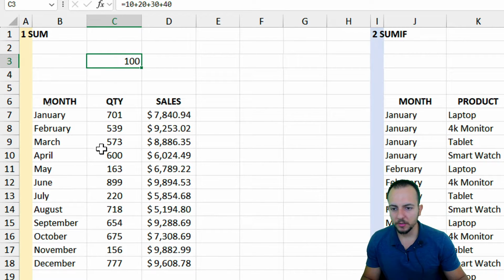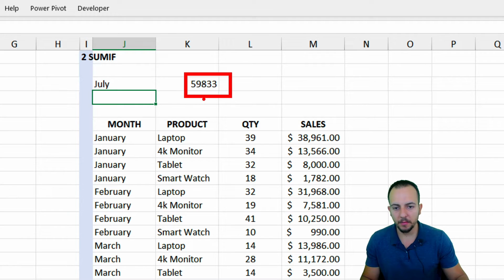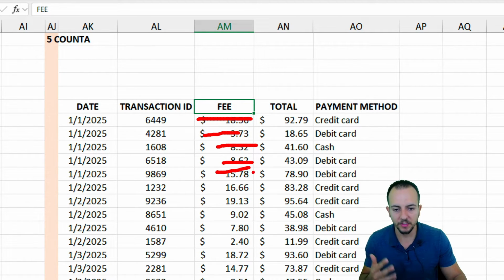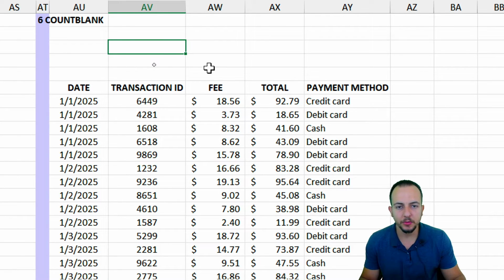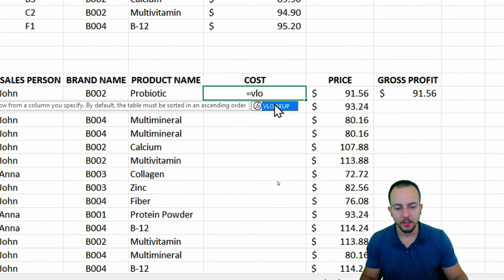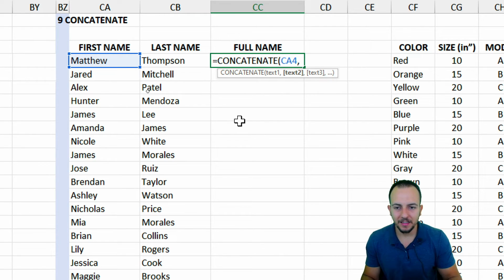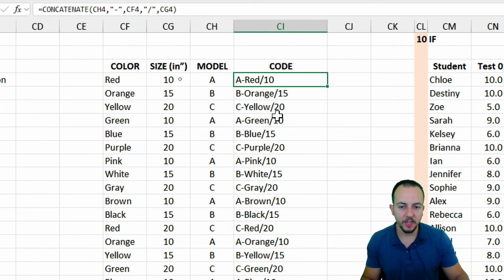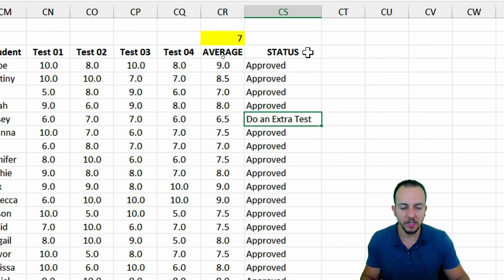Top 10 Most Important Excel Formulas | Free File to Download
In this Excel video tutorial, we gonna see how to use the top 10 most important formulas and functions in Excel. Such as, SUM, SUMIF, AVERAGE, AVERAGEIF, COUNTA, COUNTBLANK, COUNTIF, VLOOKUP, CONCATENATE, IF.

With these functions, Excel becomes a powerful tool for data analysis, calculation, and manipulation in your daily tasks.

SUM Formula: This function is incredibly handy for quickly adding up numbers in a range. Whether it's adding expenses, sales figures, or any other numerical data, SUM makes calculations efficient and error-free.

SUMIF Formula: When you have a large dataset and you want to sum values based on specific criteria, SUMIF comes to the rescue. It allows you to add up values that meet certain conditions, making it great for analyzing data selectively.

AVERAGE Formula: Need to find the average of a set of numbers? AVERAGE function does just that. It's useful for determining typical values, such as average monthly sales or average temperature over a period.

AVERAGEIF Formula: Similar to SUMIF, AVERAGEIF calculates the average of values that meet specific criteria. This is particularly useful when you want to find the average of a subset of data that meets certain conditions.

COUNTA Formula: Sometimes you need to count the number of non-empty cells in a range. COUNTA does exactly that. It's handy for counting entries in a list or determining the total number of items in a dataset.

COUNTBLANK Formula: On the flip side, COUNTBLANK counts the number of empty cells in a range. This can be useful for checking data completeness or identifying areas that need attention.

COUNTIF Formula: Similar to SUMIF and AVERAGEIF, COUNTIF counts the number of cells that meet specific criteria. It's useful for getting a count of occurrences that match certain conditions.

VLOOKUP Formula: VLOOKUP is a powerful function for searching for a value in the first column of a table and returning a value in the same row from a specified column. It's commonly used for tasks like looking up prices based on product names or retrieving employee information based on IDs.

CONCATENATE Formula: Sometimes you need to combine text from multiple cells into one. CONCATENATE lets you do just that. It's useful for creating customized labels, email addresses, or any other concatenated text.

IF Formula: IF function allows you to perform different actions based on whether a condition is true or false. It's incredibly versatile and can be used for tasks like grading students' performance, flagging overdue tasks, or applying discounts based on purchase amounts.